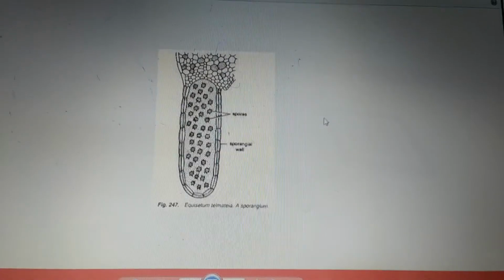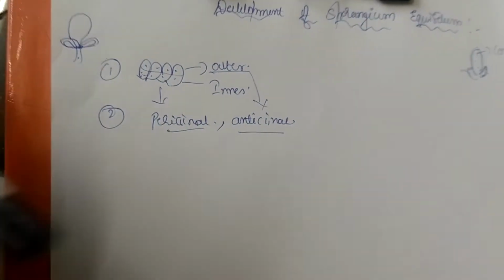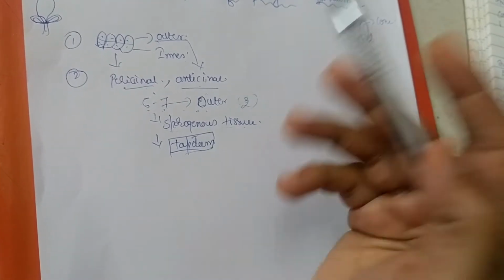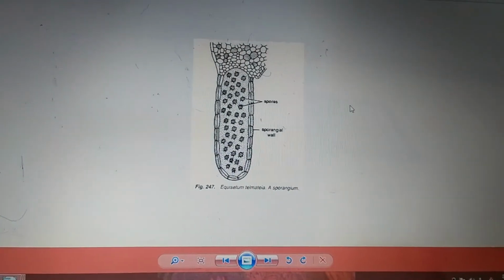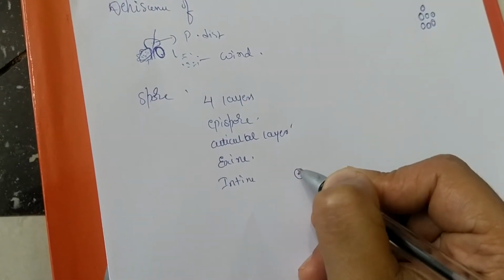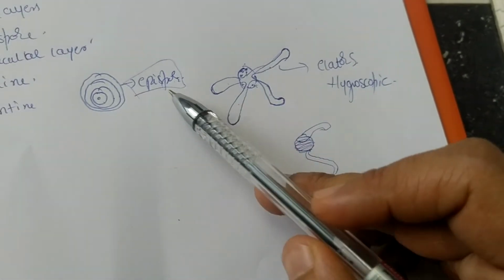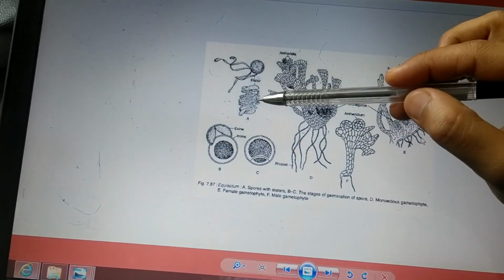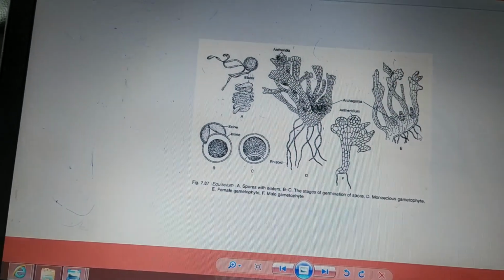Vd:8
Developmental stages of Spore Production in Equisetum